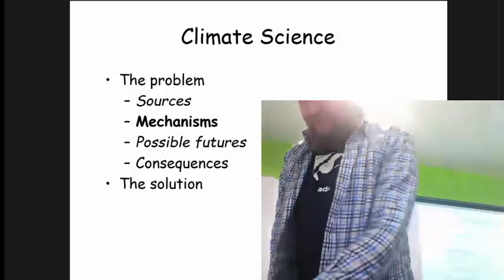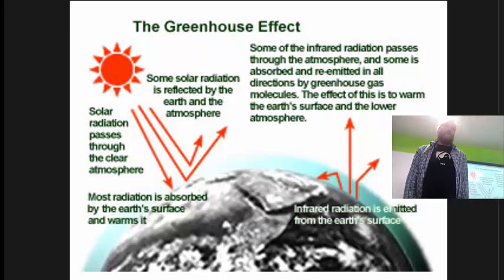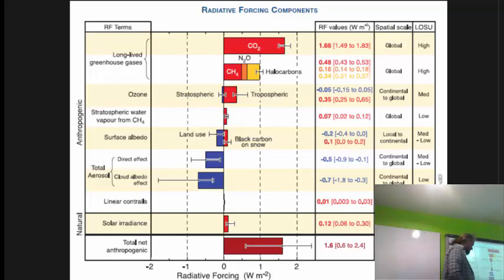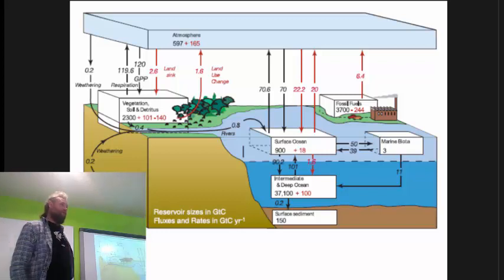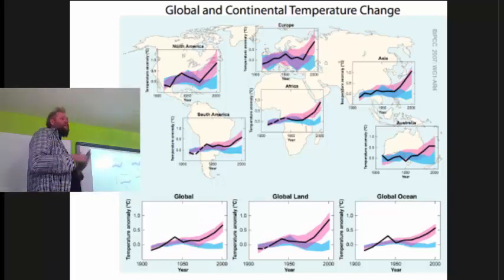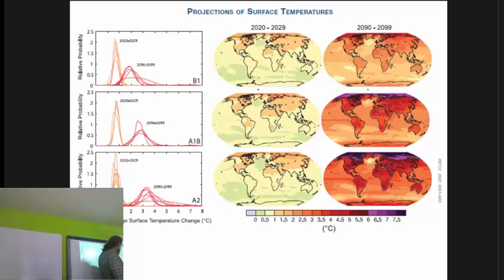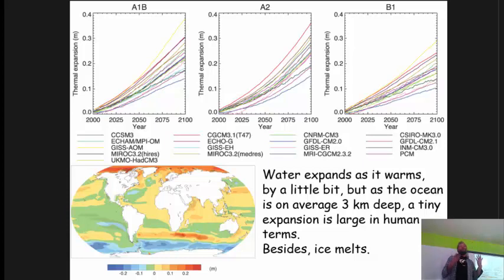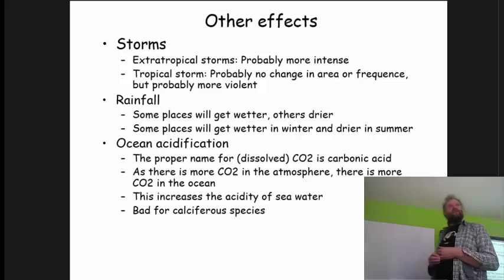Climate economics (UG): The science of climate change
Lecture on climate change to third year undergraduates of economics. Covers Chapter 1 of Climate Economics textbook.